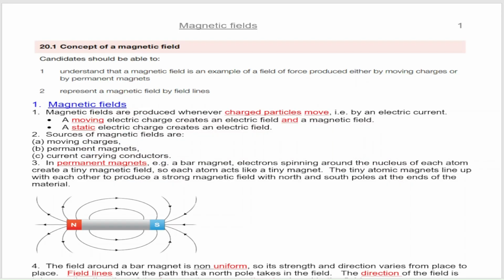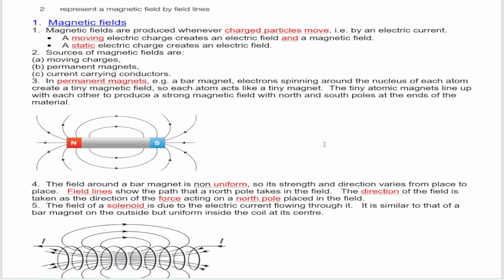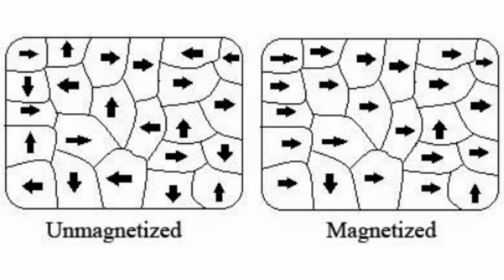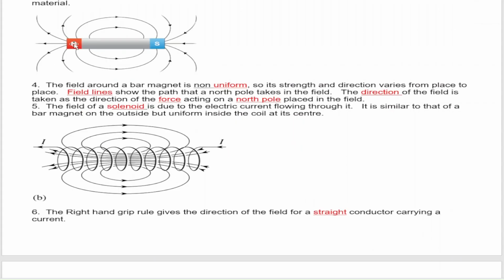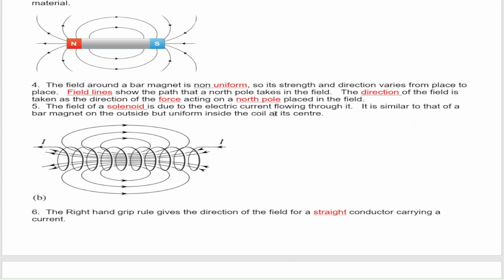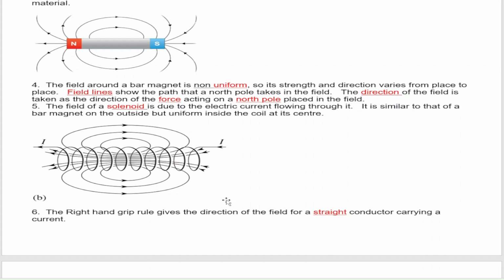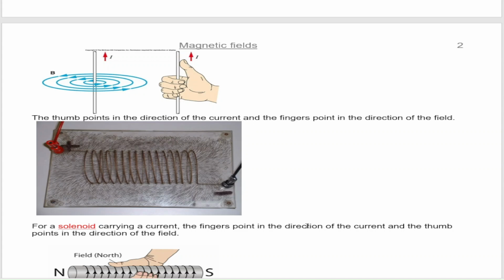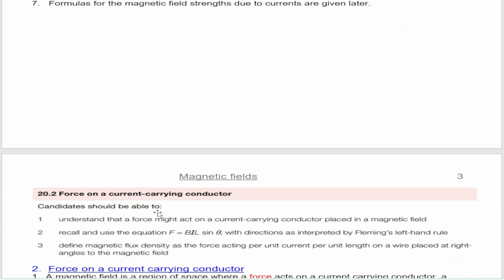Magnetic Fields: Concept of a Magnetic Field